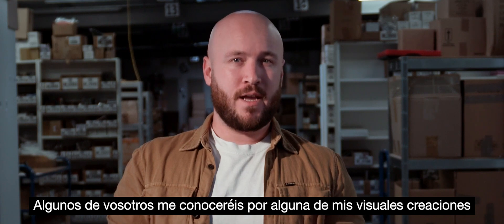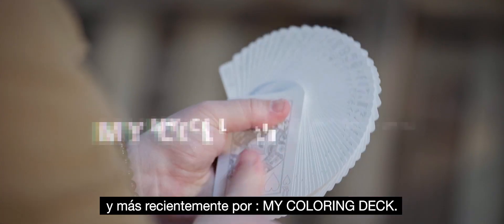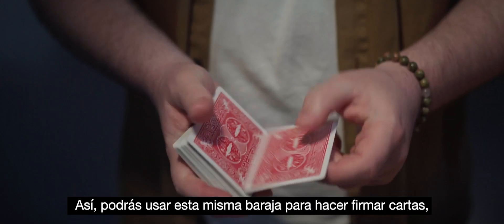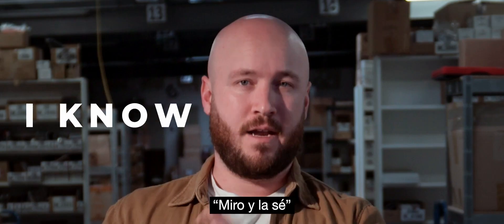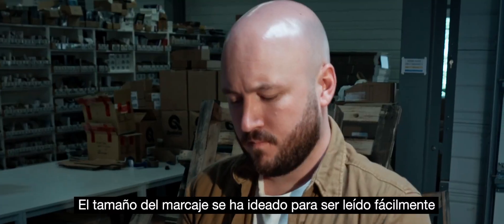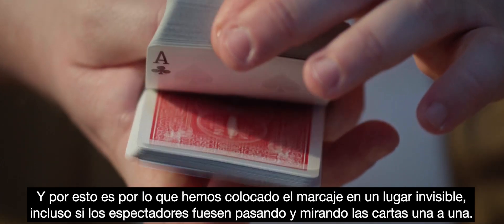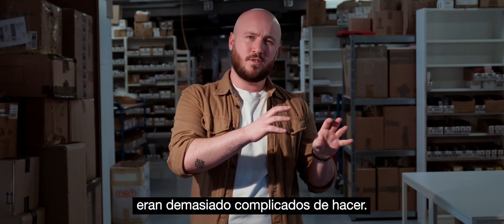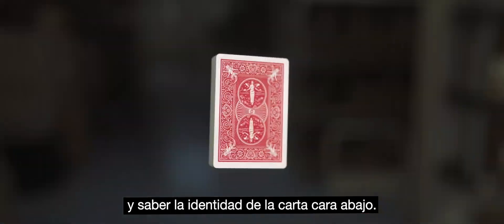My Power Deck - Jordan Victoria ⚡Truco de magia ⚡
✔️ La baraja My Power Deck de Jordan Victoria es la nueva baraja marcada que necesitáis. ¿Por qué? Primero, su precio es muy asequible, así que no necesitáis reservarla para ocasiones especiales. Puedes usarla para cualquier truco, desde cartas firmadas hasta cartas rotas. Segundo, su lectura es directa y sencilla, sin códigos ni cálculos. La marca es lo suficientemente grande para leerla fácilmente, pero lo suficientemente pequeña para integrarse en el diseño. Además, la baraja está marcada en un lugar que la gente no puede ver si hojea la baraja. Pero lo mejor de todo es su asimetría. La propia marca crea la asimetría, permitiendo realizar efectos que antes eran demasiado complicados.